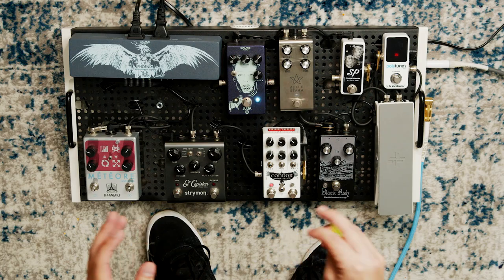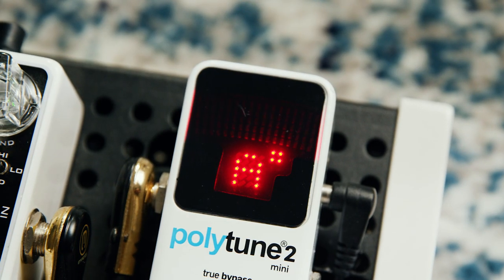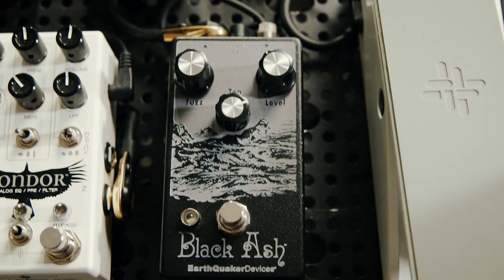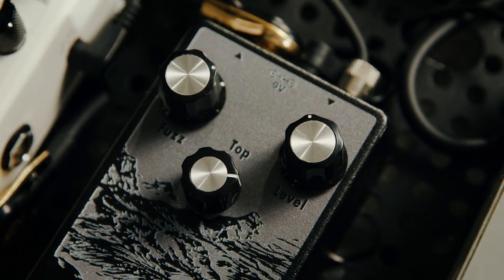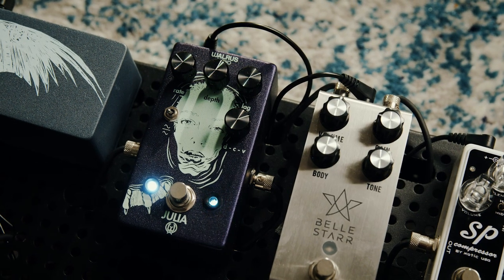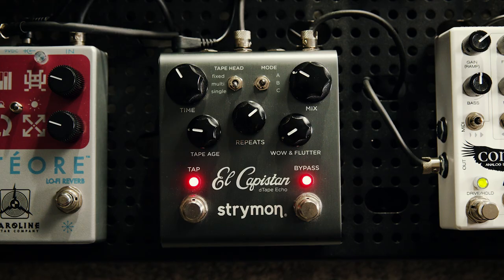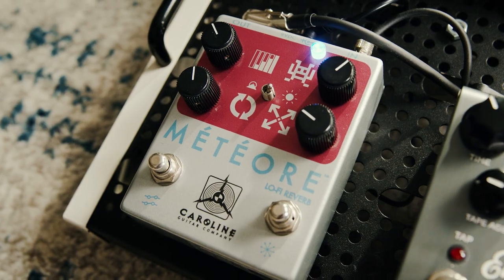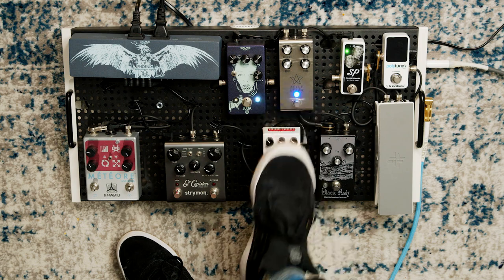Pedalboard Walkthrough | What's on my board 2021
Here is a rundown of the pedals that I play the most and have earned their spot on the board this year. Lets explore some tones and why reasons why I like what I have on the board.

Signal Chain:
Fender American Standard Strat
TC Electronics Polytune Mini
Xotic USA SP Compressor
Earthquaker Devices Black Ash Fuzz
Chase Bliss Audio Condor
Jackson Audio Belle Starr
Tapestry Audio Bloomery
Walrus Audio Julia
Strymon El Capistan
Caroline Guitar Météore

Blackmagic Pocket Cinema Camera 6K
Sigma 12mm-24mm f2.8
Canon 24mm-70mm f.2.8
canon 35mm f1.4
Polarpro ND Filter
Atomos Shogun 7 Monitor

My Audio Recording Equipment
Sound Devices Mixpre ii
Shure SM57
Rode NTG2 Shotgun Mic
Sony Wireless Lavalier

Lights and Rigging Equipment:
Litepanel Astra LED
Quasar Science X-fade LED
Avenger C-stands
Bight Tangerine Titan Arm